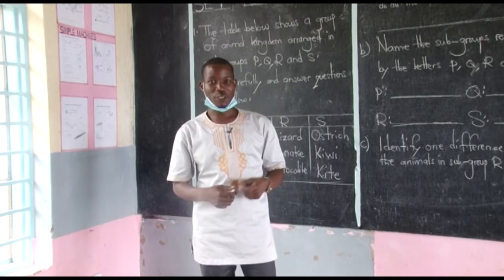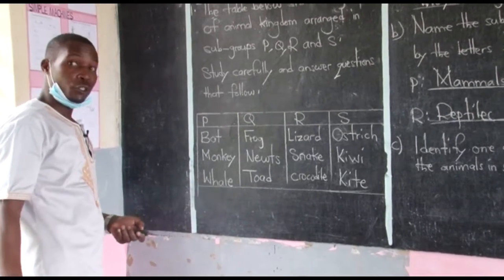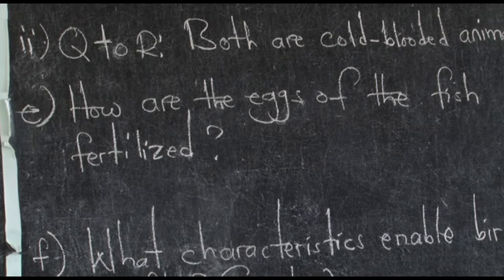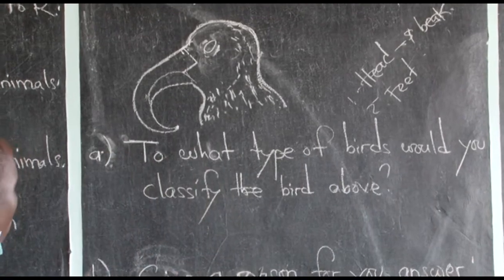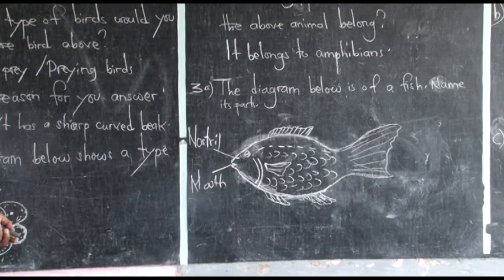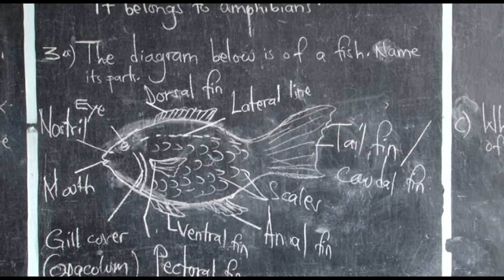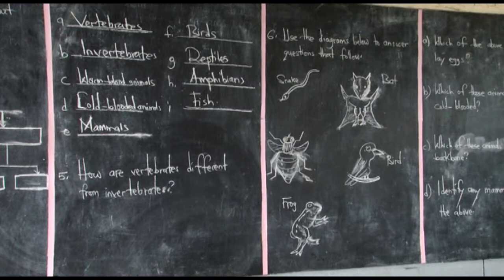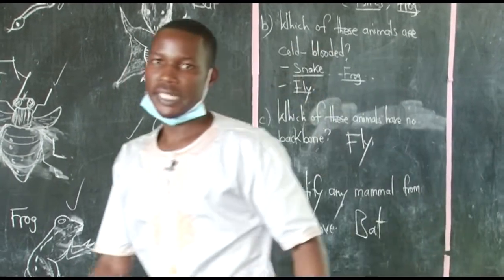SCIENCE 3 : TOPIC : SCIENCE REVISION ACTIVITY